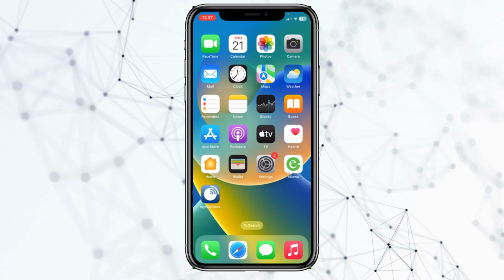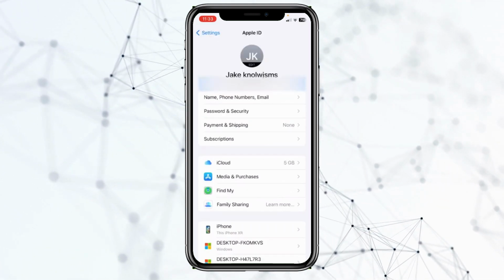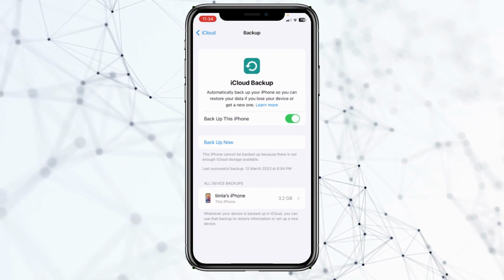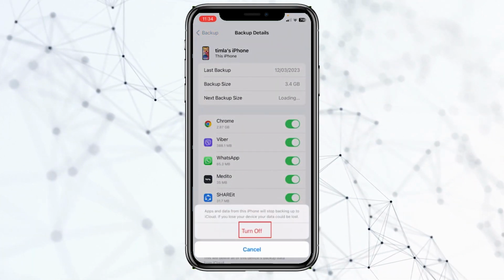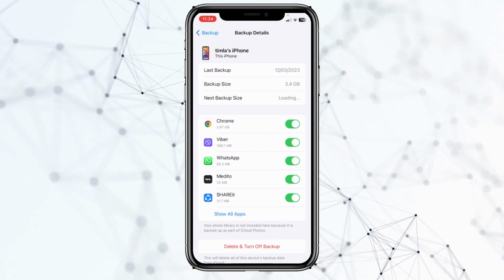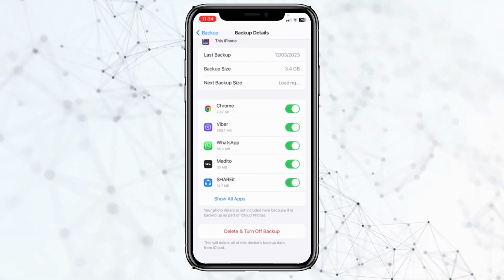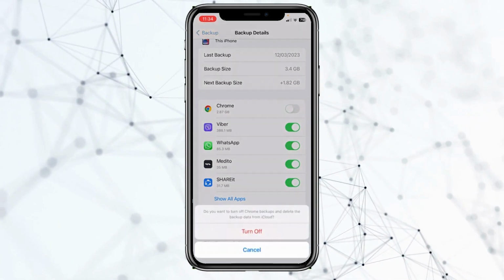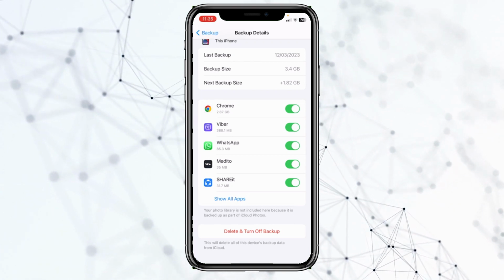How To Delete iCloud Backup 2023 [easy]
In this tutorial, we'll guide you through the simple process of deleting an iCloud backup in 2023. iCloud backups are a handy feature for storing your data, but sometimes you might want to clean up and manage your backups.

We'll show you step by step how to delete an iCloud backup, whether it's from an old device or just something you no longer need. This can help you free up storage space and keep your iCloud organized.

Join us on this journey to make the most of your iCloud and maintain an efficient backup system.